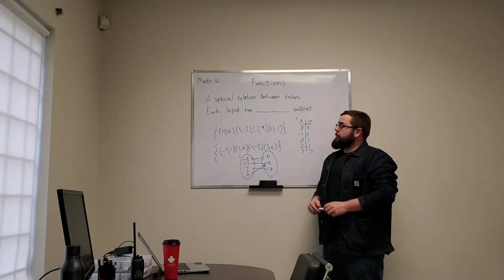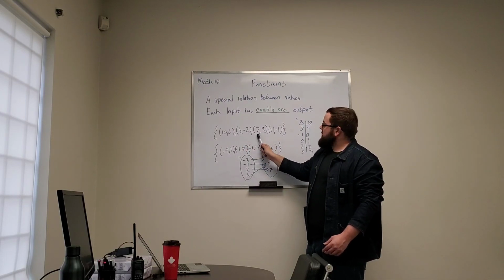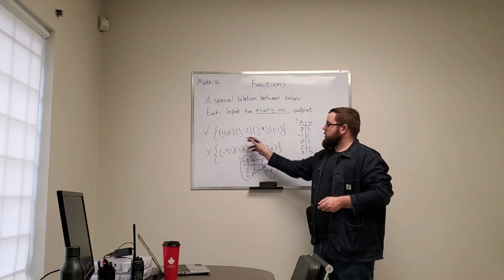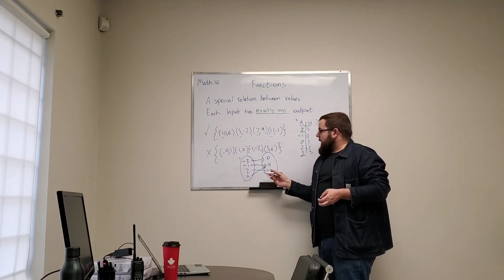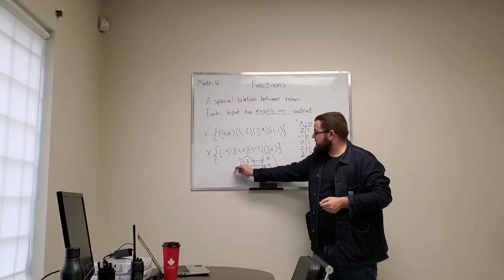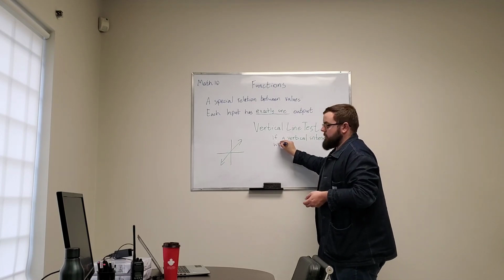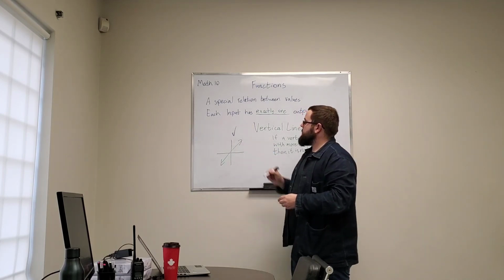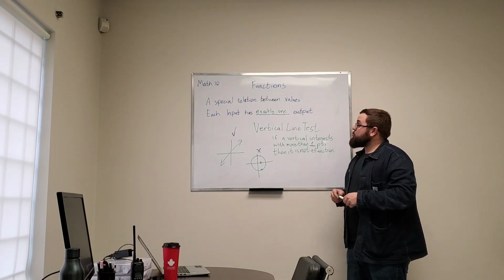05.09.20 Math10 Functions